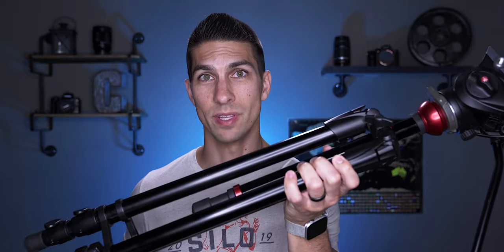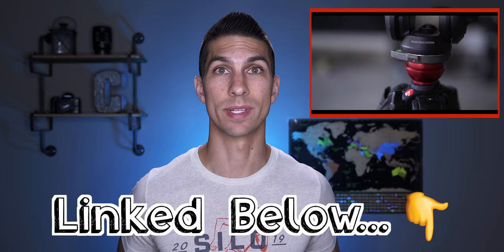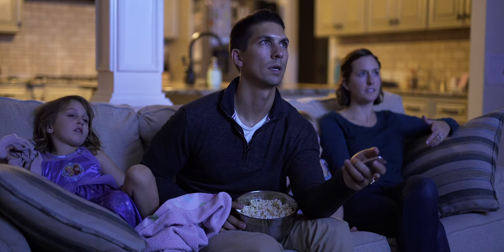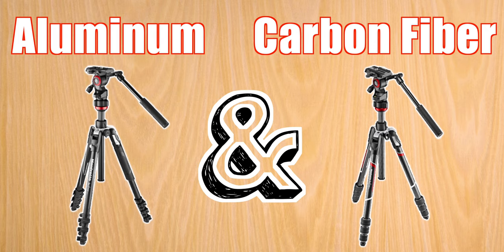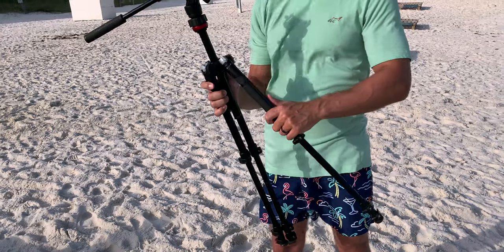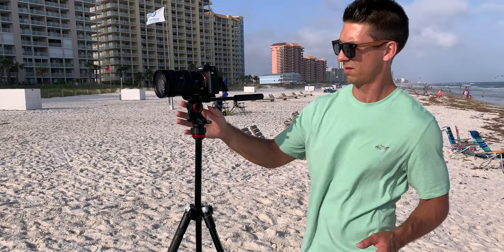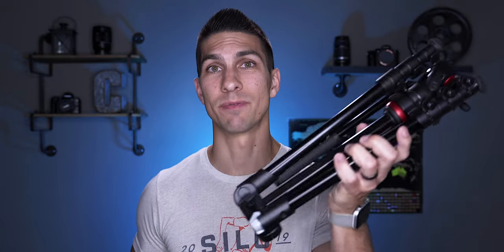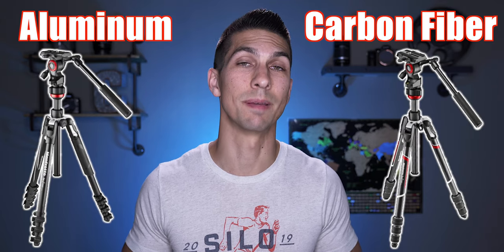Best Video Travel Tripod in 2020 for Filmmaking – Get GREAT Footage ANYWHERE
Choosing the best video travel tripod in 2020 can be very overwhelming with all the choices out there, but this 2020 tripod buyers guide will help you determine the best travel tripod for filmmaking 2020 for you!

📸TRIPODS:
-BeFree ALUMINUM (Lever Lock Legs)
-BeFree ALUMINUM (Twist Lock Legs)
-Manfrotto BeFree CARBON FIBER

What is the Best Travel Video Tripod in 2020 for Filmmaking?  There are a lot of options out there for portable tripods, packable tripods, best compact tripods, and lots of travel tripod comparisons for the best budget travel video tripod or even just the best travel tripod for video.  When it comes to finding an affordable travel tripod, you have to keep in mind that if you want the best travel tripod for DSLR cameras, then the best compact travel tripod may not be cheap.  You have to decide whether you want the best lightweight travel tripod which may end up being the best carbon fiber travel tripod which would be more expensive because of the lighter carbon fiber material.  I like to use Manfrotto travel tripods, and more specifically the Manfrotto BeFree travel tripod.  When it comes to video travel tripods, they have great quality with their fluid head system, as well as being the best compact tripod that will fit inside a camera backpack. They offer both a Carbon Fiber and Aluminum version of their best travel tripod for video depending on what you budget is.  I hope this Camber Motion tutorial on the best travel video tripod in 2020 for filmmaking was helpful!